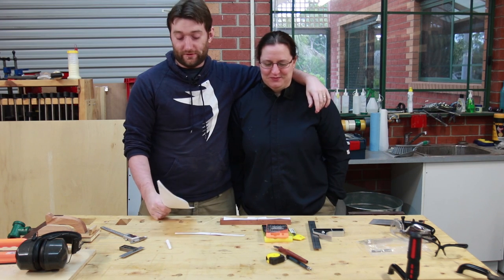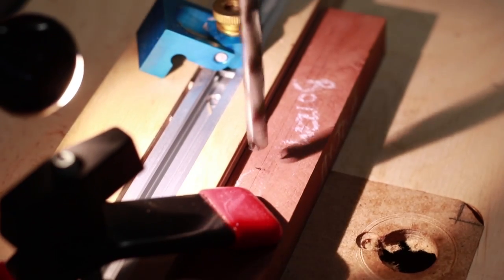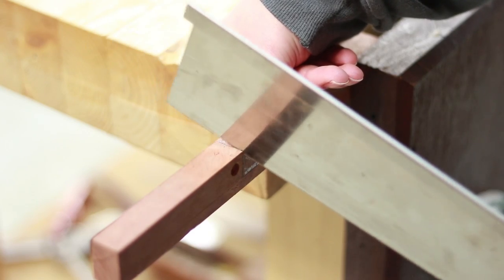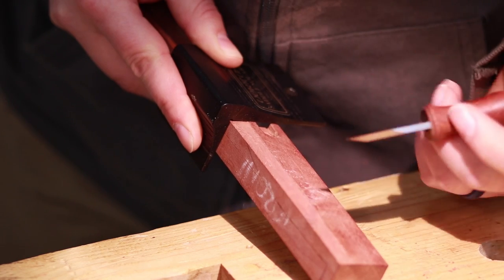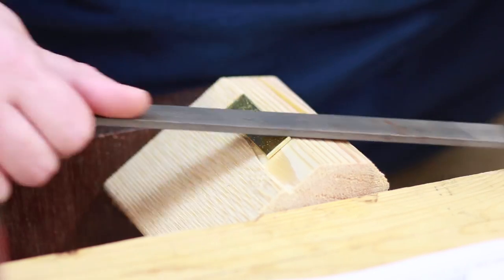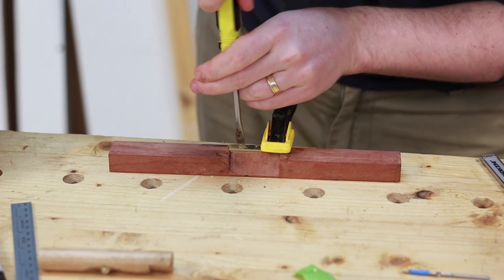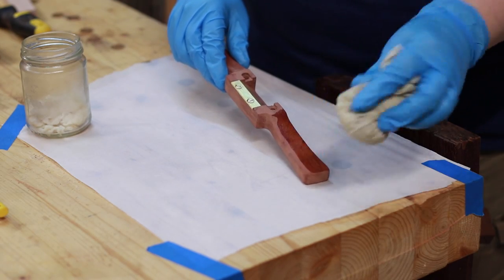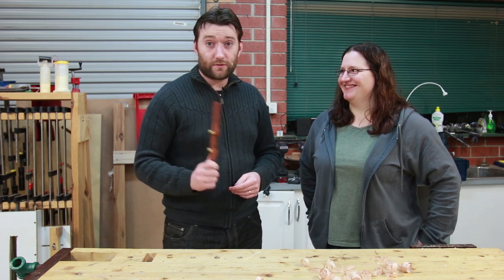112 - Building a spokeshave from a kit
I've got a broken rib, so this week my wife produced a spokeshave using a Veritas kit

LINKS
Veritas Small Spokeshave Kit